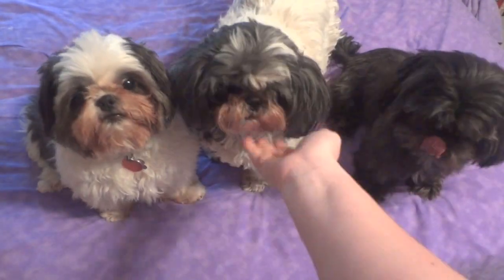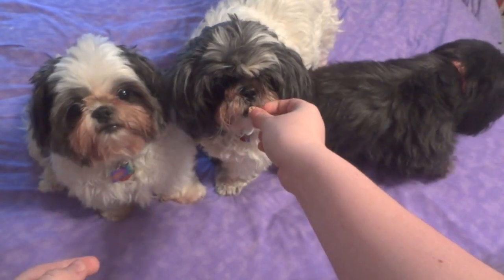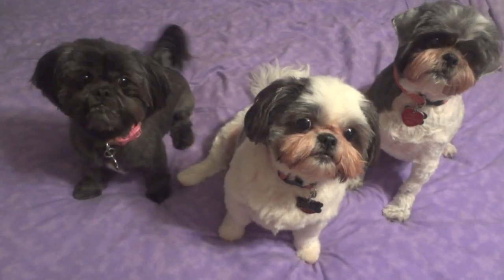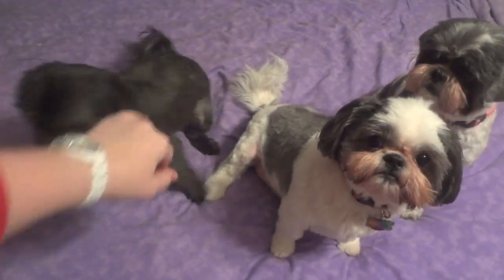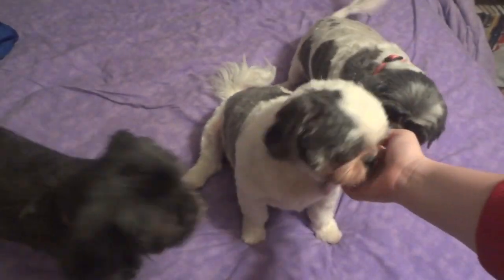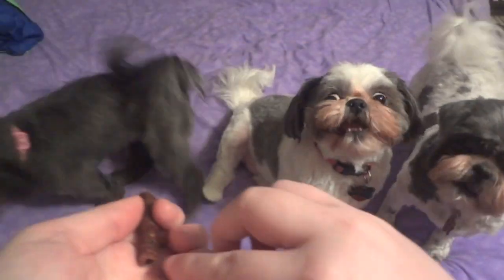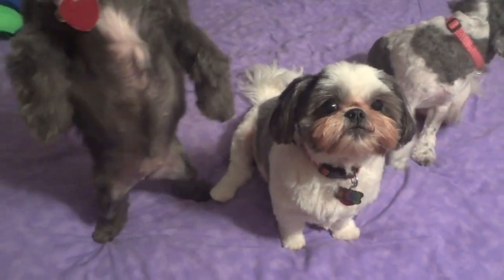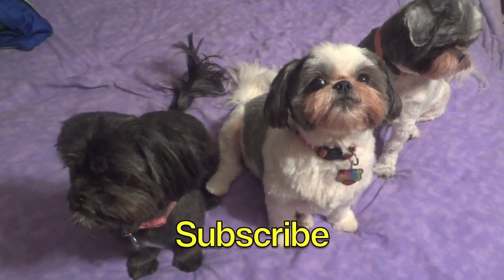Haircut Time!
I thought some of you may like seeing Ellie, Pickles, and Zoe before and after their haircuts. They were all definitely ready for a haircut, and look great now!